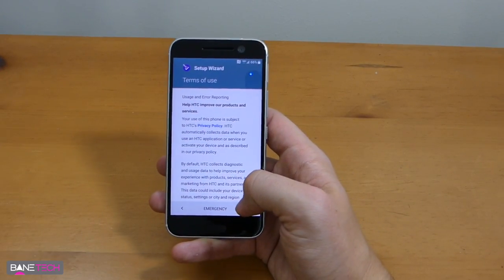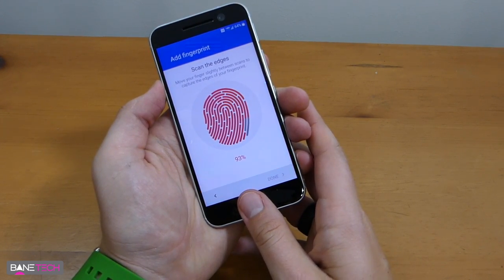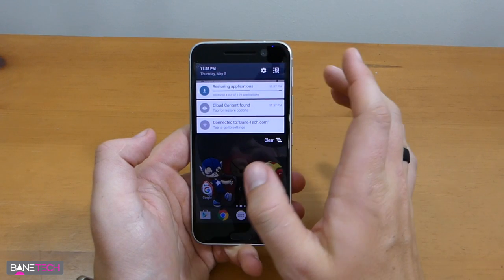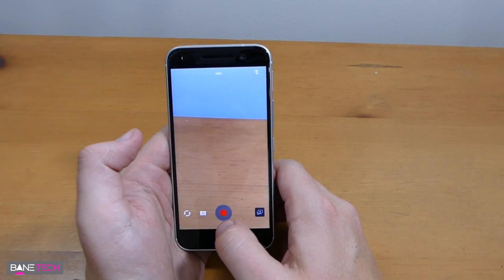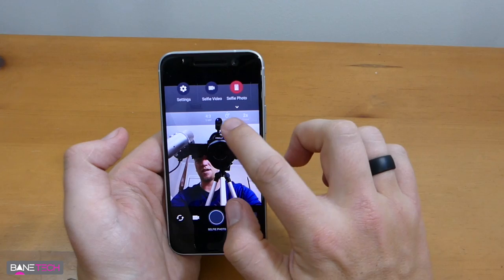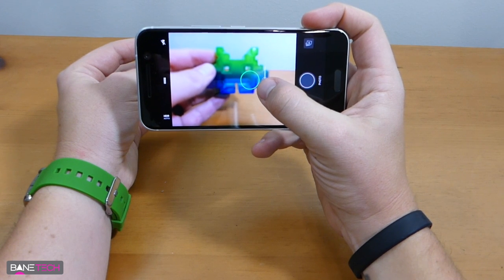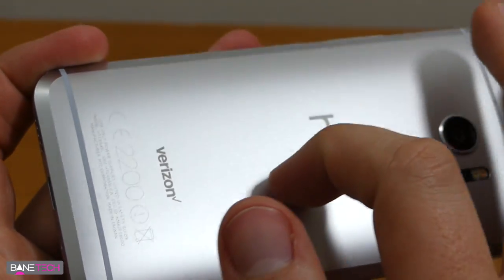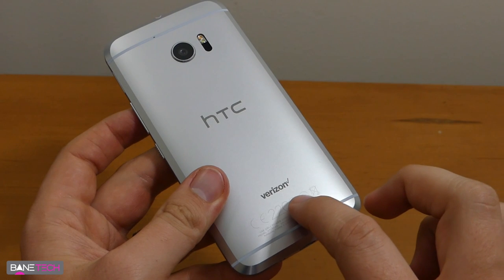HTC 10 Unboxing - Setup - First Impressions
HTC 10 Unboxing - Setup - First Impressions with the Verizon Sliver edition.

Tip Jar!

MY EQUIPMENT -